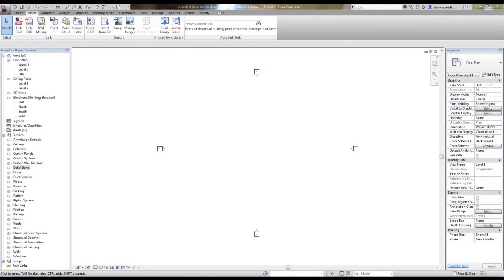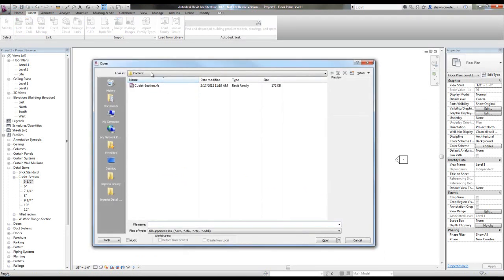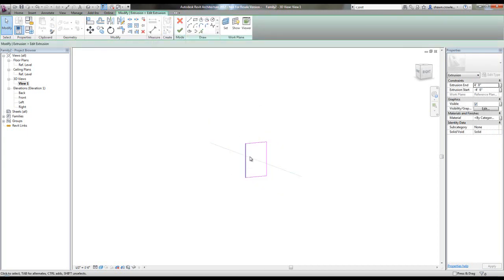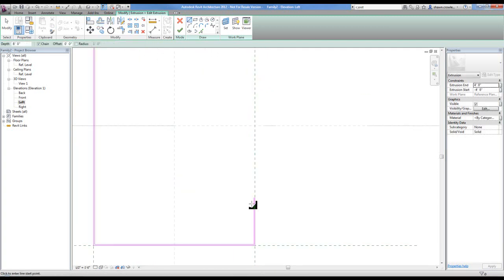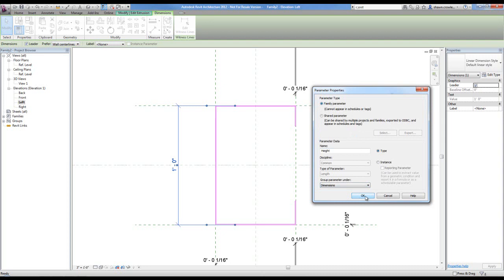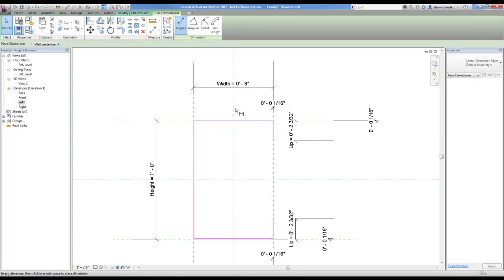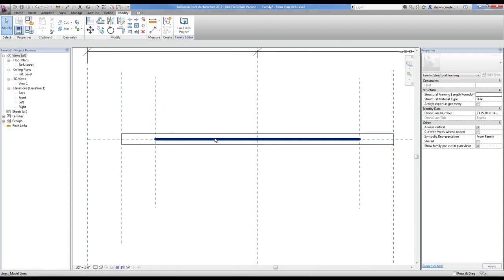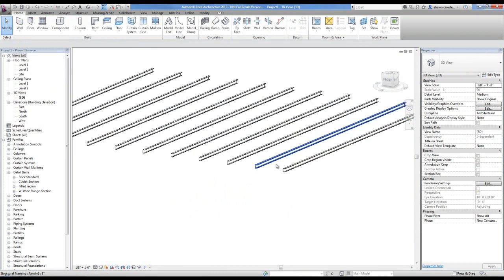CADapult - Tech Help - Revit Architecture Creating Beam Family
Technical Support on Revit Architecture Creating Beam Family